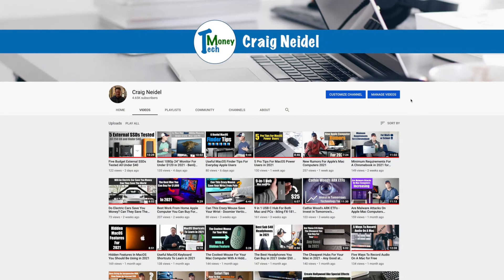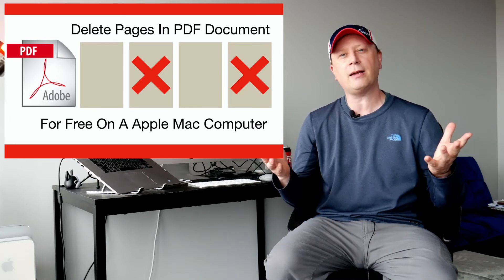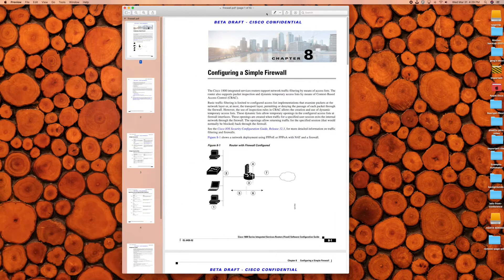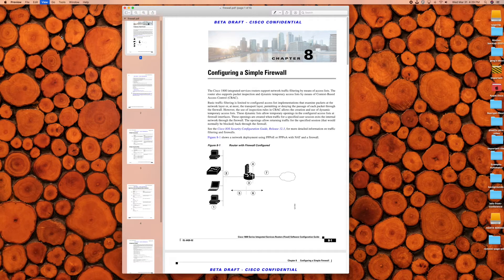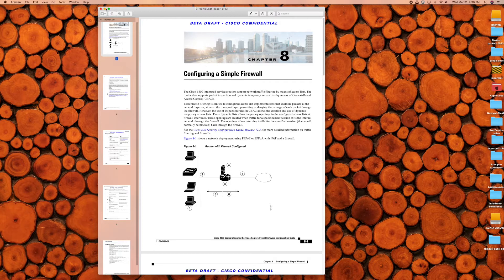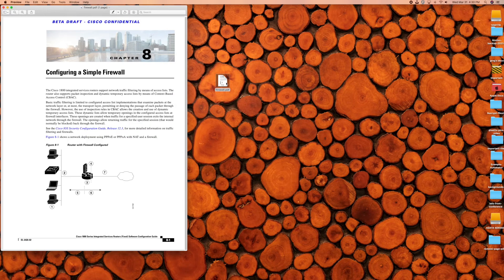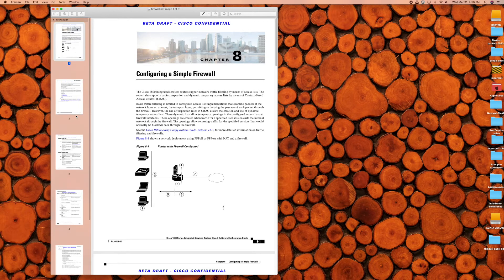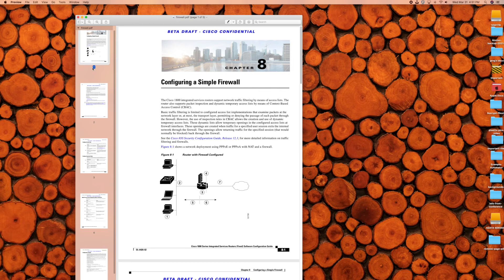How To Delete Pages From A PDF Document On A Mac Computer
In this video we show you how to delete or remove pages from your Adobe PDF documents for free if you are using an Apple Mac Computer.

If you are a Apple Mac user and need to remove pages from a PDF document we have the solution.  Using only build in software (Apple Finder) we will show you how to select the pages you want deleted and delete them instantly from the document.

This is the fastest way to remove unwanted PDF pages from a PDF document on Apple Mac computers like iMacs, MacBooks, and Mac minis.  You can remove pages at the front, end, or multiple pages in different places in the PDF.

We create hundreds of videos per year on Apple, Computers, Electronics, and more.